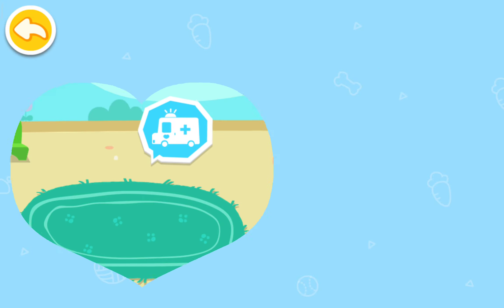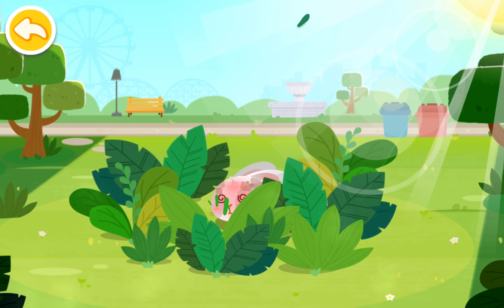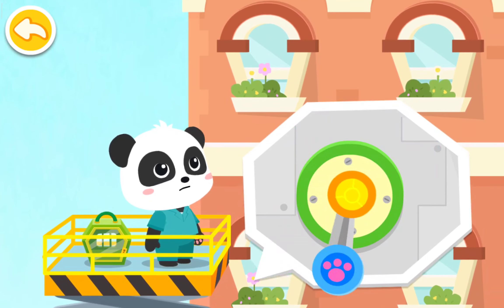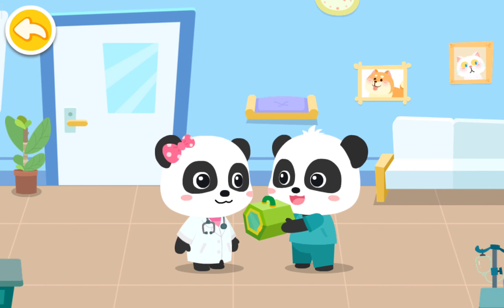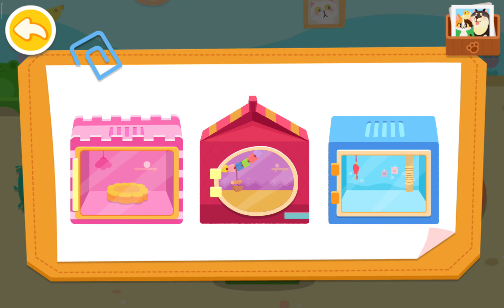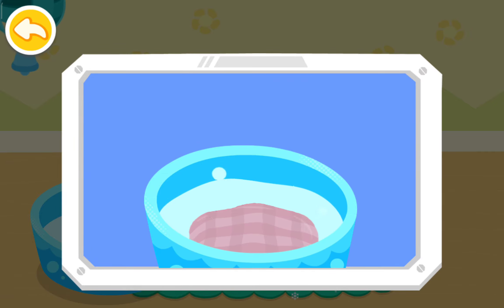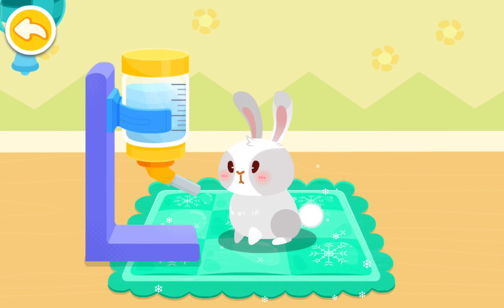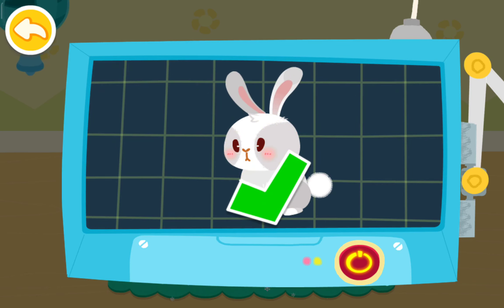🎯🚩BABY PANDA🐼 ANIMAL SHELTER & RESCUE ❤️ KIDS GAMES | BABY BUS | CARTOON GAMES FOR KIDS(07)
🎯🚩BABY PANDA🐼 ANIMAL SHELTER & RESCUE ❤️ KIDS GAMES | BABY BUS | CARTOON GAMES FOR KIDS Supermarket, dinosaur, candy shop, spa salon, castle,100 areas to be explored!

Baby Panda World is a family app favored by fans! It collects all the popular cartoony games of BabyBus!  All your favorite activities for kids can be found here! Can't wait to explore a world that belongs to you? Let's create your own story!

EXPLORATION OF 100+ AREAS
There are more than 100 fun areas in Baby Panda World! In the simulation games, you can enjoy shopping in the supermarket or going to the movies. Want to go to the amusement park? Plenty of entertainment awaits you!

PRETEND PLAY AS YOU DESIRE

If you like dressing up, turn into a stylist and create stylish looks for your princess or pet. Do you like farm games? Raise farm animals, and plant fruits and vegetables. Become a super farmer!

Little adventurer, are you ready? Go through the jungles and fight against witches; out to the sea and beat the pirates. Play adventure games to your heart's content in Baby Panda World!

FEATURES:
- Explore the world and create your own story;
- 130+ popular activities for kids in BabyBus are all in one app;
- Play with popular BabyBus characters;
- 100+ areas to be explored: kindergarten, town, jewelry store, dream castle, dinosaur world, enchanted forest, and more;
- Play different roles: astronaut, archaeologist, athlete, captain, convenience store manager, painter, and more;
- New fun content available every week;